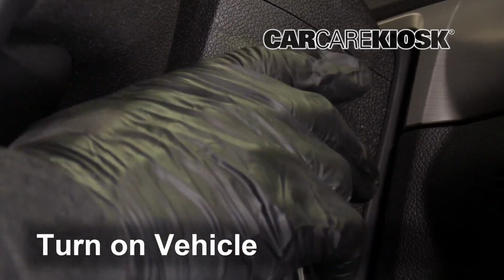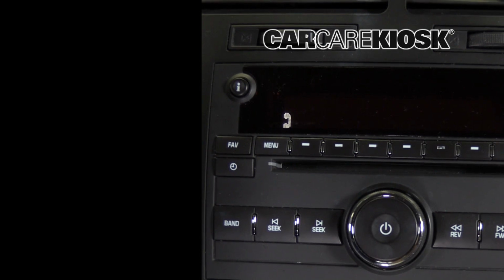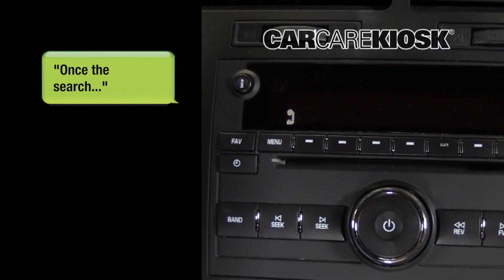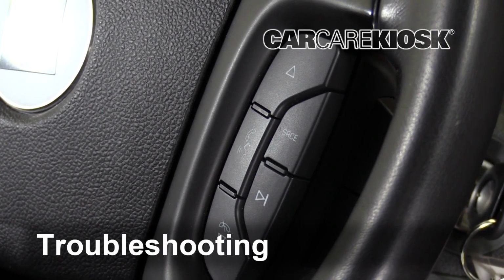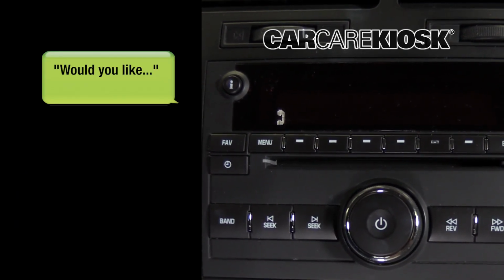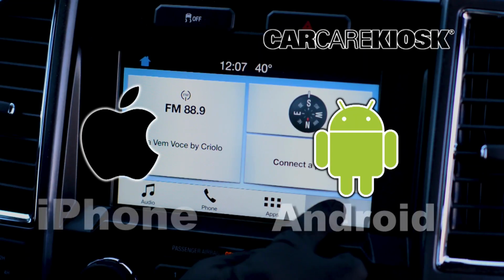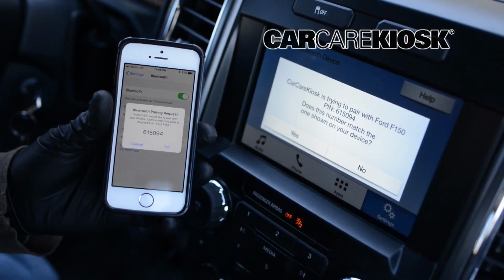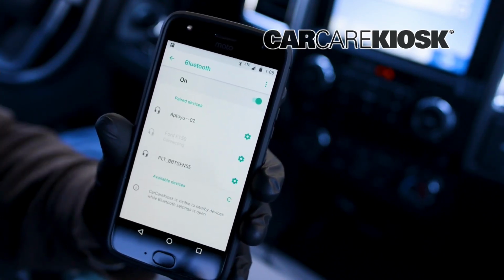How to Pair Your Phone: Bluetooth 2010;Saturn;Outlook;XE;5;5;3 6;6;V;4;11